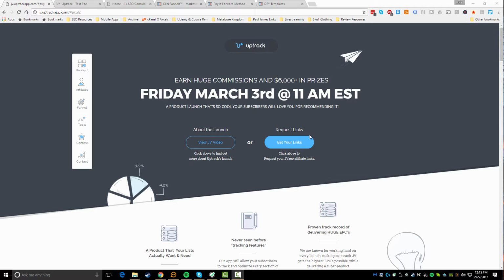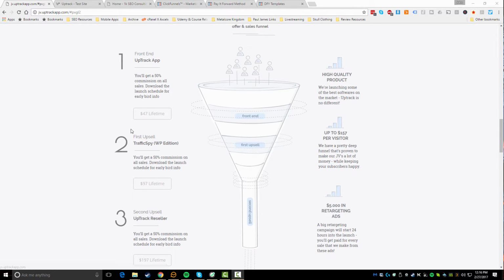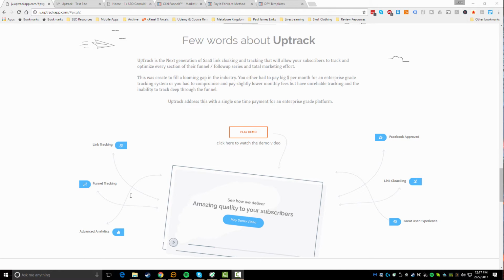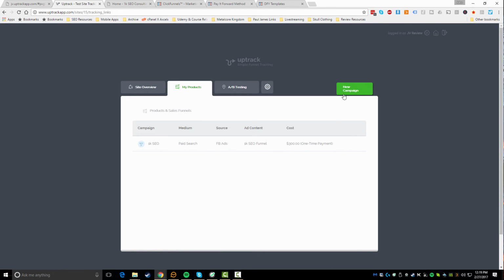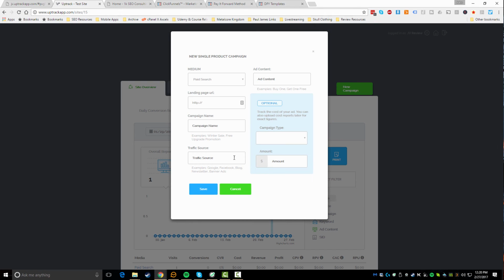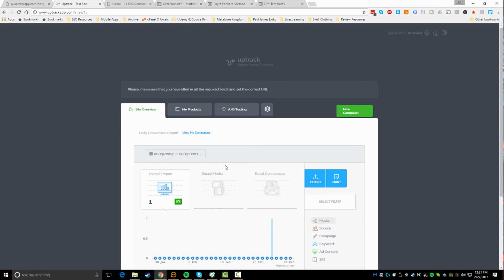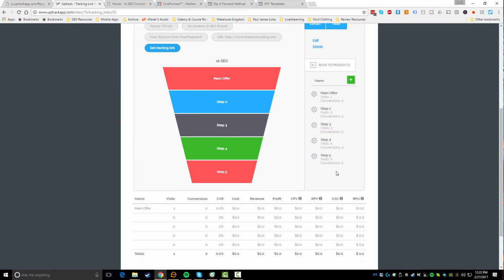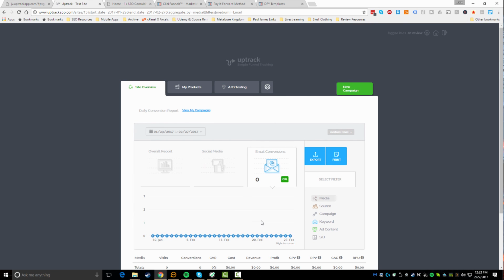UpTrack Review - Track Conversions For Your Digital Products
In this UpTrack review I'm going to discuss what this product is why you might want to consider adding it to your arsenal of tools.

UpTrack is a cloud based link cloaking software designed to track sales conversions on your products. If you are selling digital products online and using different traffic sources to send traffic to your offers you can setup different cloaking links with UpTrack to see what sources are converting the best.

UpTrack Review

Initially when logging into the dashboard you are prompted to create a primary site for your products.

The idea of this tool is to allow you to create a special unique tracking link for your product sales. You can setup different tracking links based on the source of traffic that will be going through it such as Facebook Ads, Bing Ads, Emails, Blog posts and any other traffic source you might be using to push sales to your products.

As people click on the link UpTrack works it's magic by tracking stats through a conversion pixel that is fired on the thank you page for that product.

You will see at the bottom of the page on the screenshot above that everything about the visitor data is being tracked for you. UpTrack covers the amount of visitors, number of conversions, conversion rate, cost, revenue, profits, cost per visitor, revenue per visit, customer acquisition cost, and the revenue per user.

You can really dial into your campaigns if you are for example running Facebook ads for your product. Let's say you decide you are spending $1000 on ads and your product cost is $97, you can get a full idea of how well that ad spend is performing based on the data coming in through your UpTrack link.

This is really useful because you will know exactly how well your ad budget is performing in terms of profit. You can also see if the conversions are coming from other traffic sources or from your ads.

Most people when they launch a product have traffic coming in from all kinds of sources, you are going to talk about it on social media, run ads, send out newsletter blasts to a list and who knows how many people might link your sales page to a friend.

All of this will be tracked for you without wondering where your conversions came from.

Using Sales Funnels With UpTrack

You can even add a sales funnel for your products inside of UpTrack, this way you can see what portions of the funnel are converting and where. You simply add the funnel steps and conversion pixel on each portion of the funnel and you will be good to go.

What I Like About UpTrack

I really like that this software is a stand alone system specifically for tracking conversions. Sure, you can use the internal metrics built into platforms like Jvzoo, WarriorPlus or even 3rd party platforms like Zaxaa, Clickfunnels and others but this tool has one specific purpose and it's simply trying to help you track those conversions on a deeper level.

I think for anyone selling digital products online this is going to be useful for understanding exactly what's working for you when you are selling your products online.

Here is a general list of what I liked:

-UpTrack SaaS based and it's all in the cloud, no downloading software
-It's simple to setup campaigns and start building your cloaking links
-Easily integrated with other platforms, simple add the conversion tracking to your thank you pages
-Track single products and sales funnels
-Integrated A/B split testing for your campaigns
-Affordable price and one time fee
-Finally this is an important aspect of digital sales - tracking what's working for your traffic sources and that's exactly what this tool does

What I Didn't Like About UpTrack

During my initial test I found some errors and the site was down for me a couple times, this is scary to think I could be sending paid traffic through these links and having something be down or not working. I talked with Jon, one of the launch partners and he let me know the server had recently been moved and for my final review video everything was fast and loaded without any issues for me.

I didn't see any tutorials within the software itself but I'd imagine on launch day they will clarify this through help guides or videos. I could see this being a bit confusing for someone just diving in without understanding how to use the software.

Overall I really like the software and see how I could use it for future product sales.

UpTrack Bonus - Build Landing Pages With Wordpress Course

If you pickup UpTrack through me here I am going to include a free copy of my course on how to build landing pages with Wordpress. This course would be perfect for those of you looking to start selling digital products online and tracking sales conversions with UpTrack.